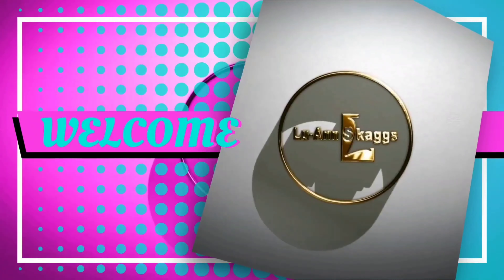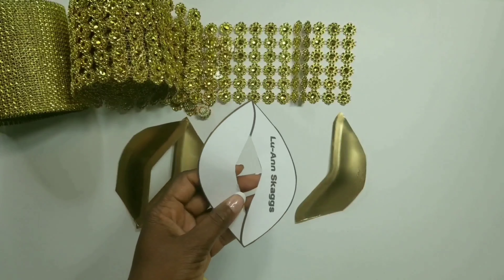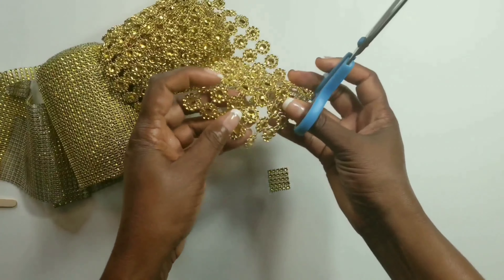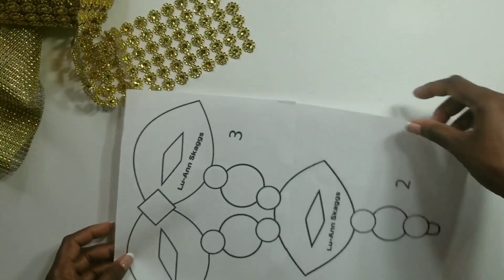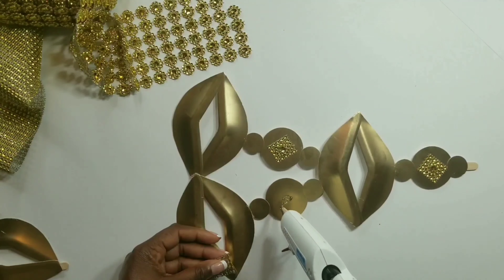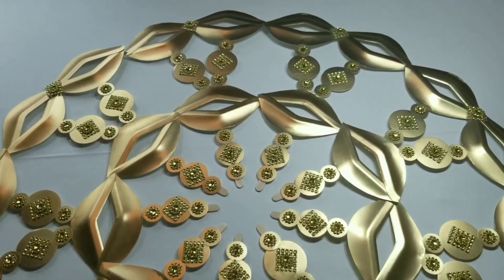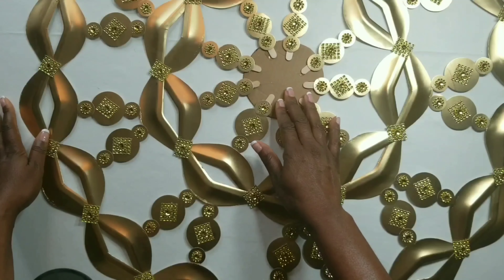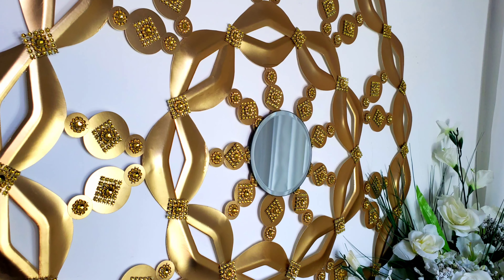Beautiful Gold DIY Mirror Mirror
1 Small mirror
popsicle sticks
2 Packs star shaped paper plates
Gold Diamond Flower
Gold Rhinestone Diamond
Glue Gun
Glue Sticks
Command Strips
Double-Sided Tape

Video #1033